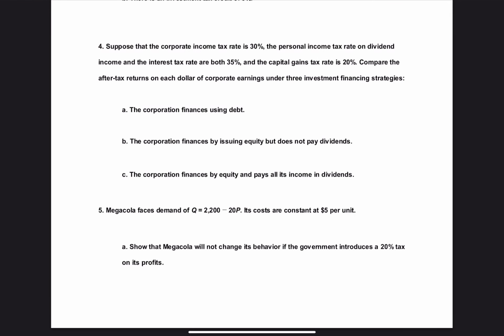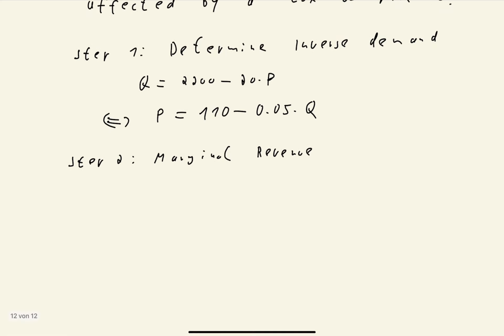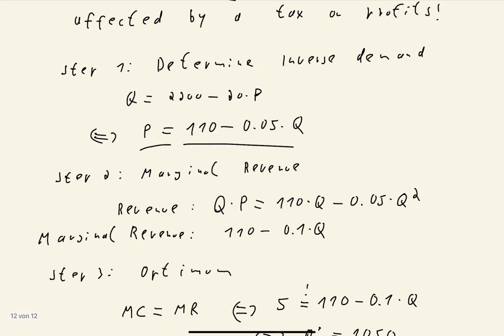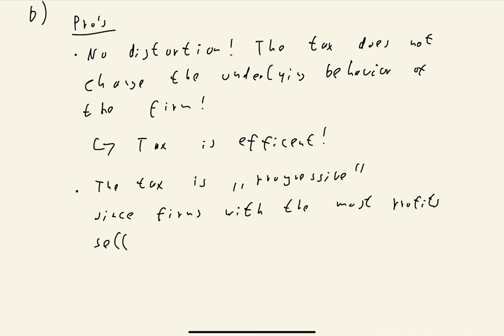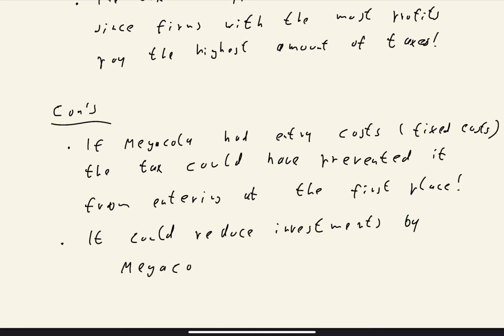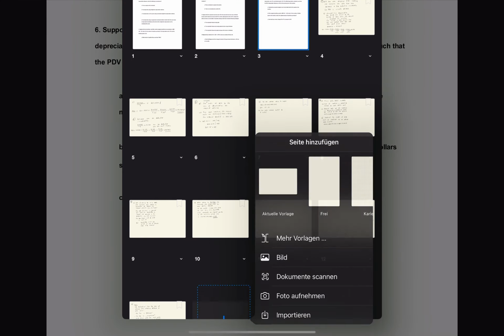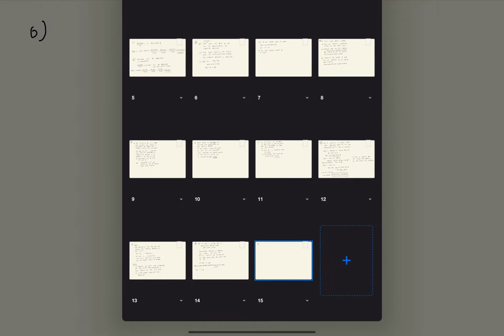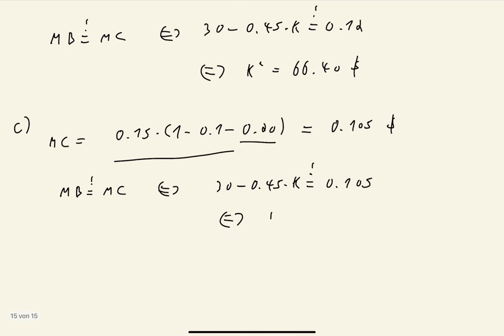Taxation & Redistribution - Problem Set 11 - Exercises 5+6